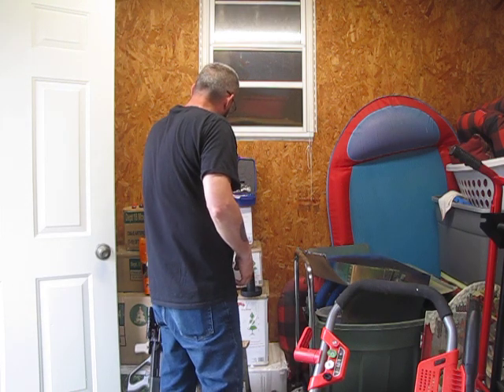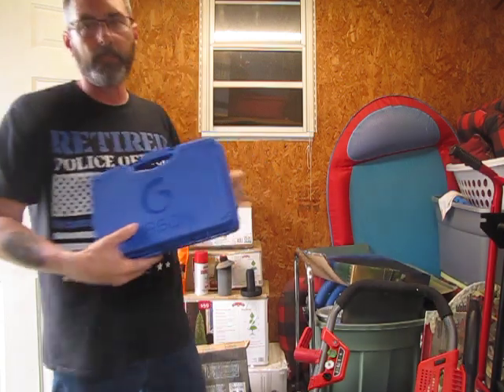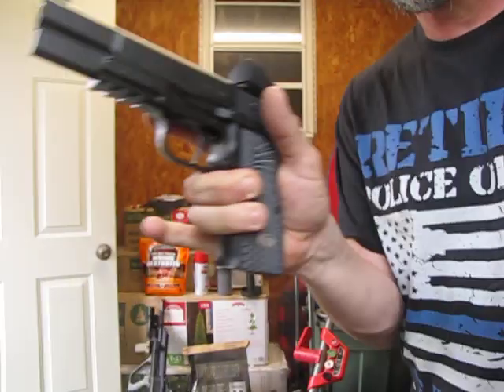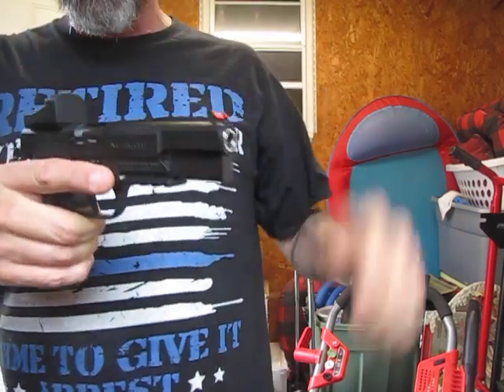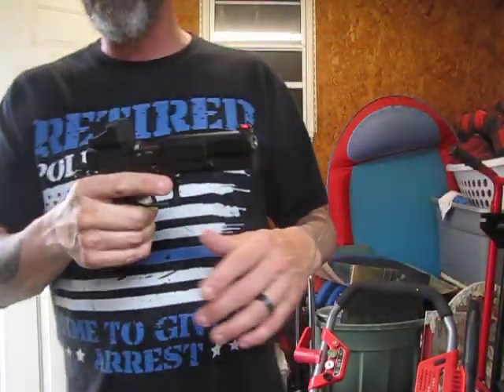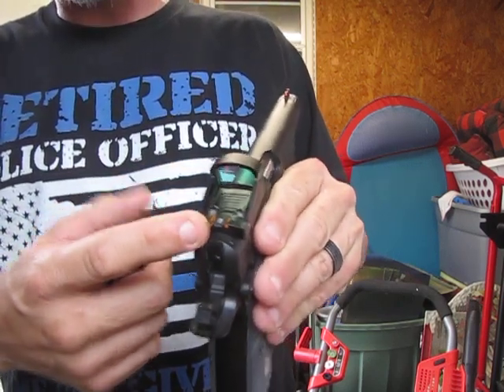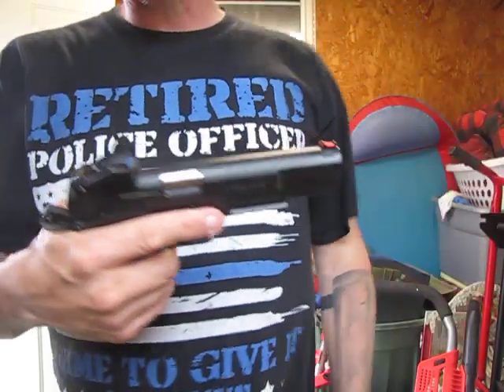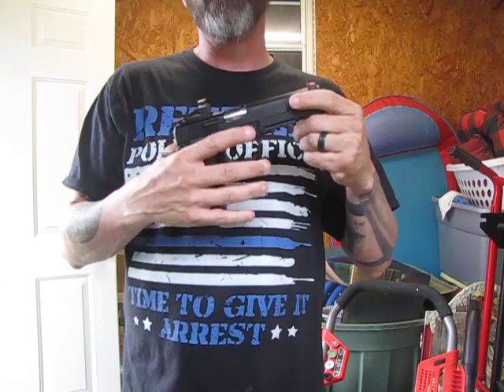GIRSAN MC P35 OPS OPTIC